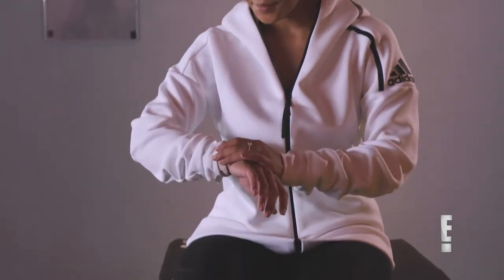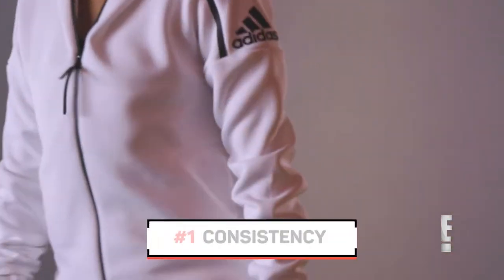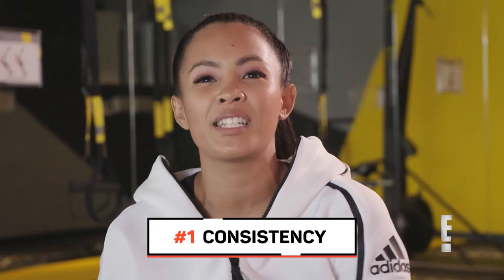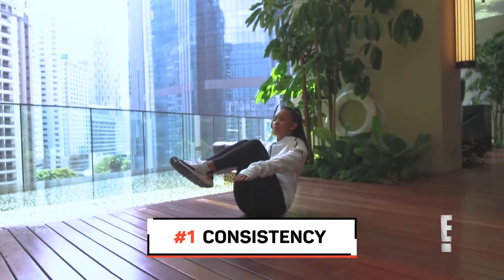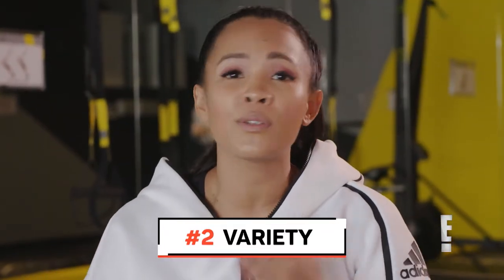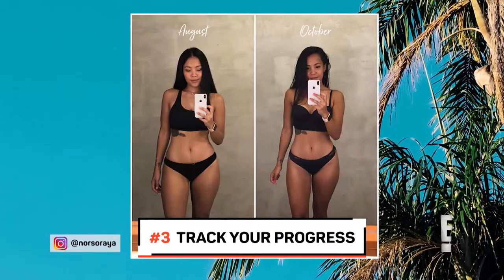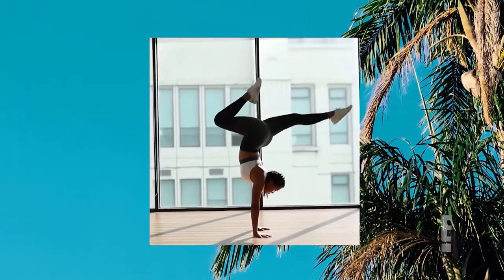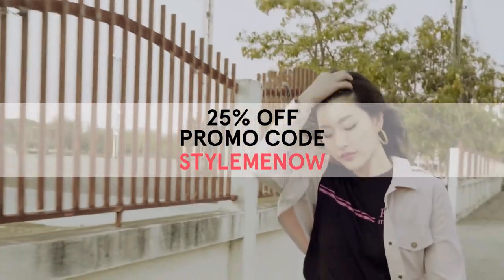How To Keep Fit With Nor Soraya | Style Me Now | Fitness Routines and Goals | E! Asia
One of the most common fitness questions that fitness enthusiasts, models and athletes are asked is: How do you keep fit? We asked Malaysian Fitness expert from ZALORA x DIVA TV's show Style Me Now, Nor Soraya, to share just how she does and what she does to keep fit.

Your life can change, and it's all up to you!

About Style Me Now
Enough with just putting your best face forward - it’s time to put your best life forward! Style Me Now is a journey that’s so much more than just a makeover… But a mindful experience that transforms you inside and out through fashion, beauty and wellness. Forget cookie-cutter ideals of image and success. This is about celebrating your uniqueness, and empowering you to pursue your passions and the life you’ve always wanted - with a little help from our dream team of experts and tastemakers.

Join our dream team on a makeover journey like no other, transforming each unique participant through fashion, beauty and wellness.

About E! Entertainment:
E! is on the Pulse of Pop Culture, bringing fans the very best original content including reality series, scripted programming, exclusive specials, breaking entertainment news, streaming events and more. Passionate viewers can’t get enough of our Pop Culture hits including "Keeping Up with the Kardashians,” “Fashion Police,” "The Tonight Show Starring Jimmy Fallon", "Rich Kids of Beverly Hills" and “Botched.” And with new original programming on the way, fans have even more to love.

Make The Best Of Your Work Out With Nor Soraya | Style Me Now | Fitness and Exercise Tips & Goals | E! Asia